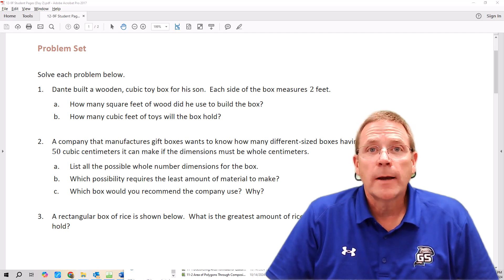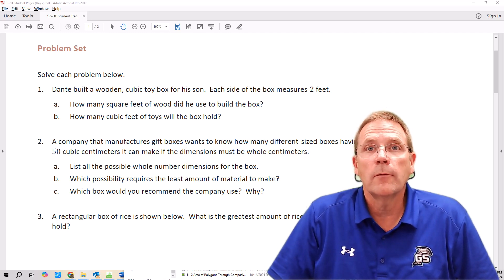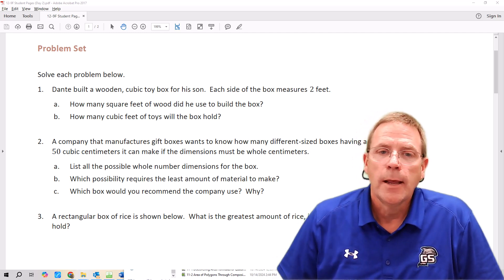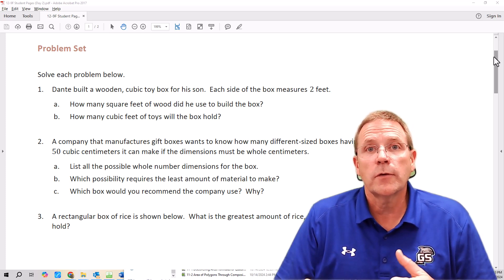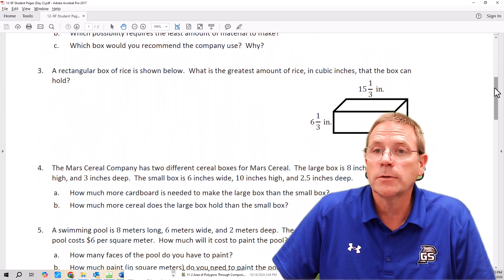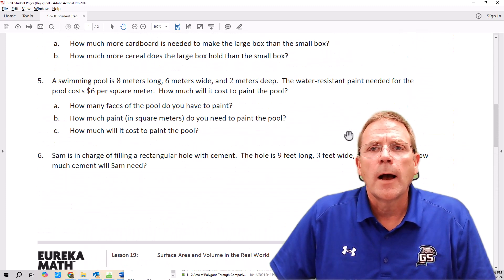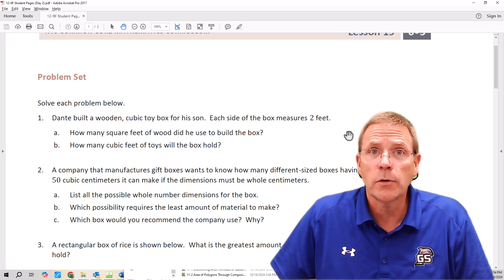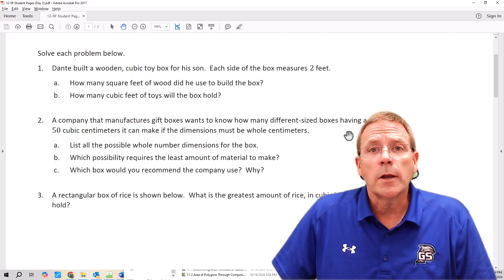12-9 Surface Area and Volume in the Real World (Day 2) - YouTube